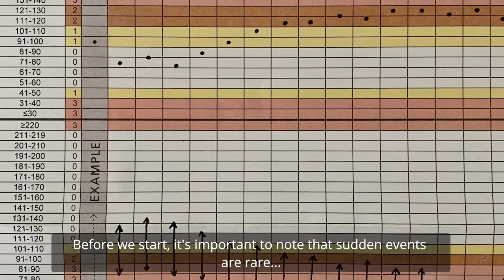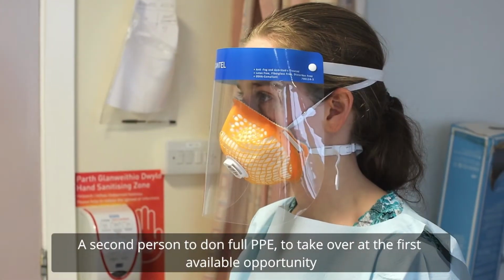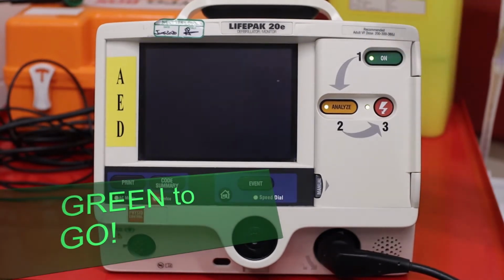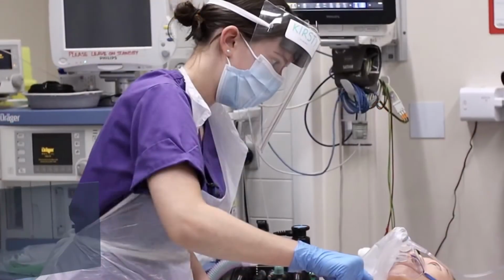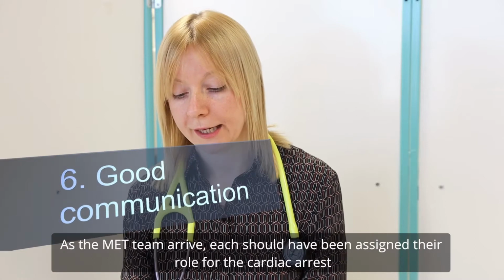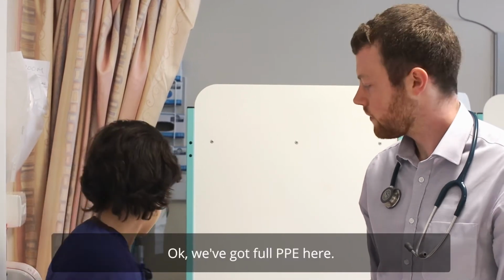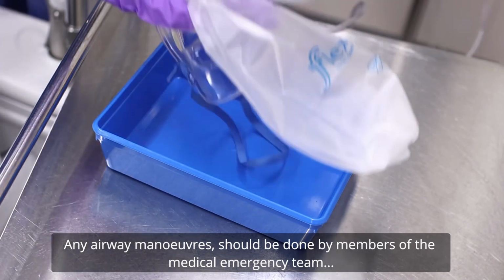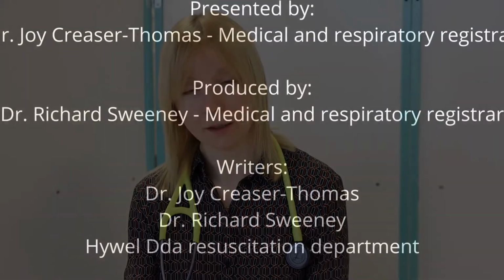The 8 step guide to CPR, in the acute hospital setting, during the COVID-19 pandemic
The following video is currently being used to inform the staff of the Grange university hospital, in Cwmbran, how best to perform CPR that is compliant with ABUHB’s policy.

Historically the video has also been adopted by Hywel dda health board and a national hospital COVID guideline.